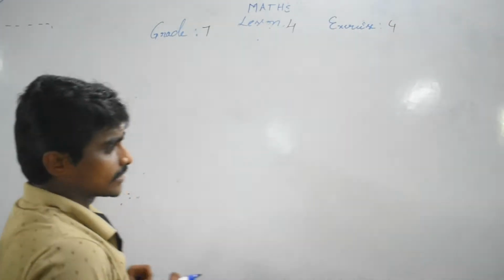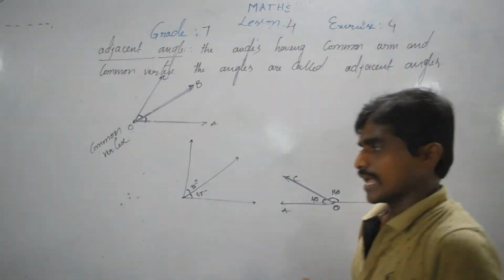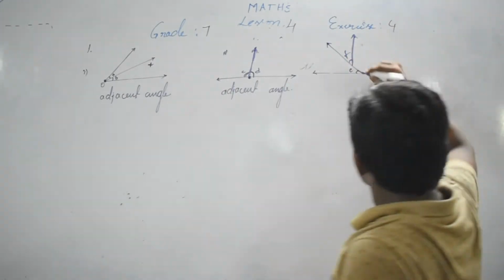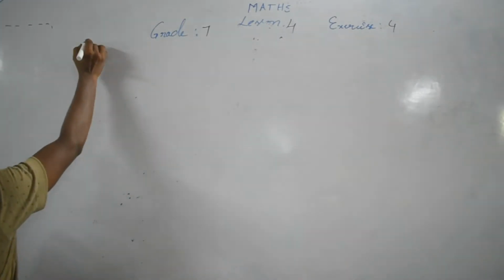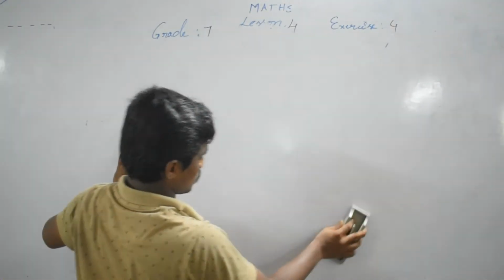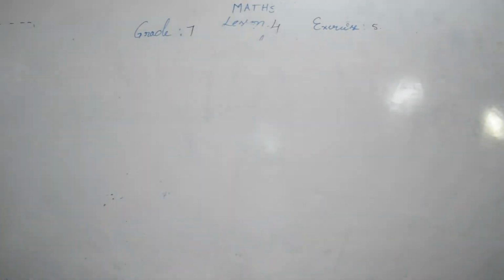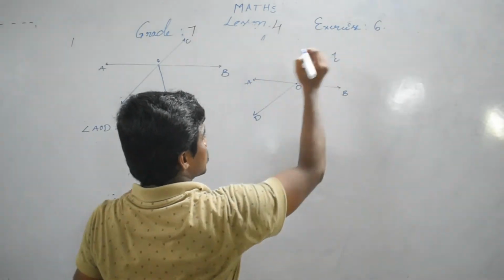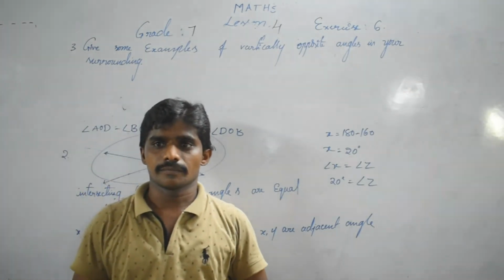7.4.4,5&6_Grade 7 Maths lesson 4 Exercise 4,5&6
7.4.4,5&6_Grade 7 Maths lesson 4 Exercise 4,5&6